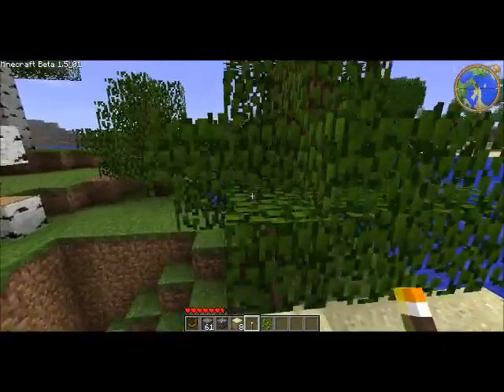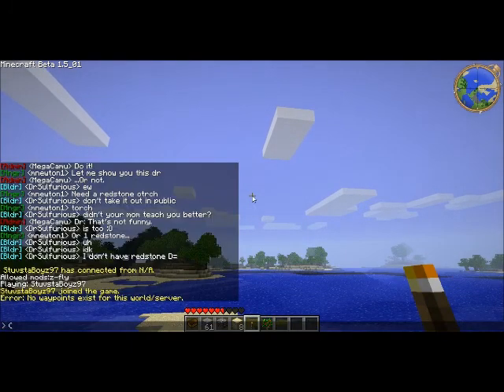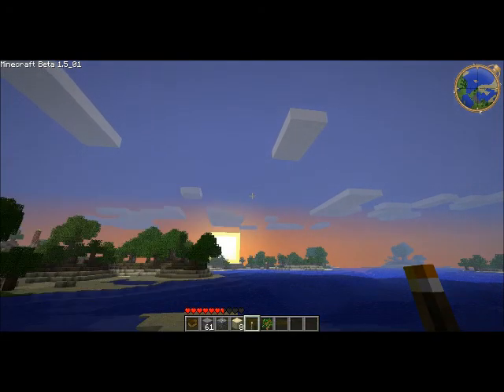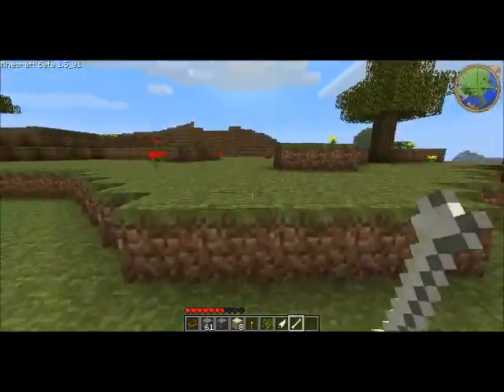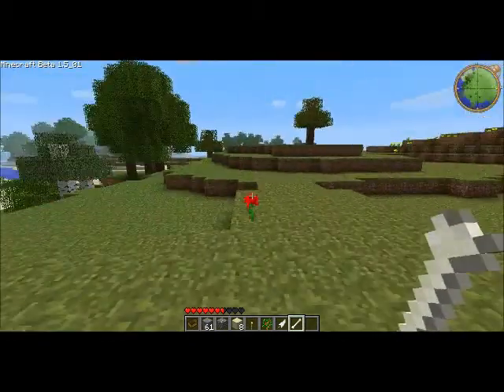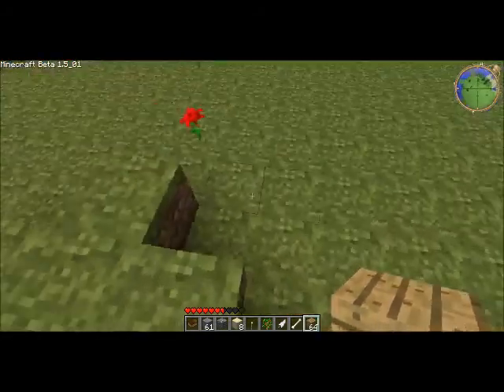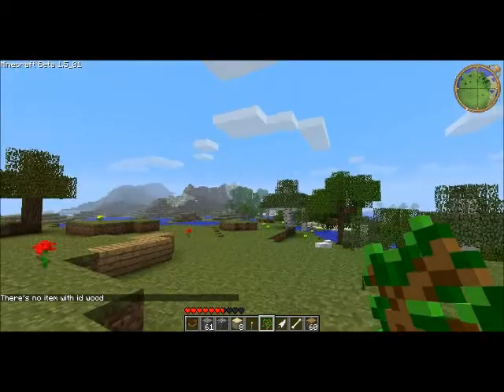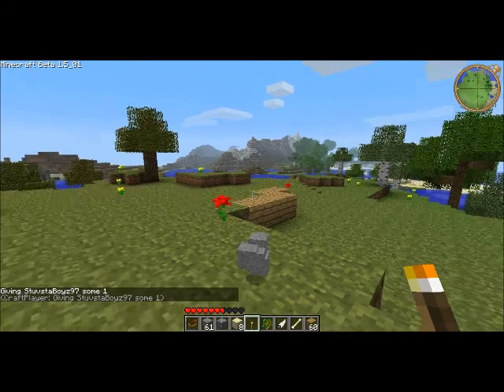Minecraft Plugins 101 - PLGEssentials - Basic /time, /give and /tp Plugin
Minecraft is a sandbox building[1][2] indie video game written in Java originally by creator Markus "Notch" Persson and now by his company, Mojang, formed from the proceeds of the game. It was released on May 17, 2009, with a Beta on December 20, 2010. Official releases for iOS and Android are currently in development to be released later in 2011 along with a full version of the game.[3][4] The game is focused on creativity and building, allowing players to build constructions out of textured cubes in a 3D world. The game has two variants -- free Classic and paid Beta -- where Classic is focused entirely on construction with unlimited material supply, while Beta requires players to acquire resources themselves, and contains mobs, player health, and additional features and items. The gameplay is heavily inspired by Infiniminer by Zachtronics Industries,[5] Dwarf Fortress by Bay 12 Games and Dungeon Keeper by Bullfrog Productions.[6][7]
The game is currently in development and Beta is the only continuously updated version of the game. Minecraft was developed for about a week before its public release on May 17, 2009, on the TIGSource forums, where it gained a considerable level of popularity. It has been continually updated and patched since then, and while it was still in alpha release, it garnered several hundred thousand sales and received critical notice and acclaim from many reviewers. It passed a million units sold on January 12, 2011,[8][9] less than a month after reaching Beta. By April 23, 2011, the game had sold 2 million units.[10]